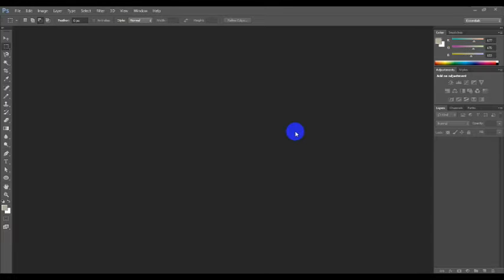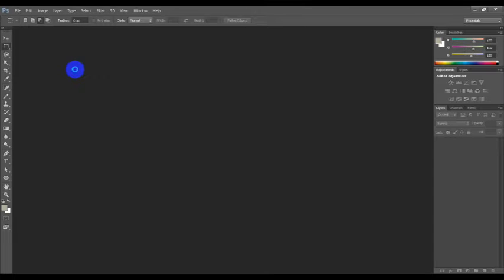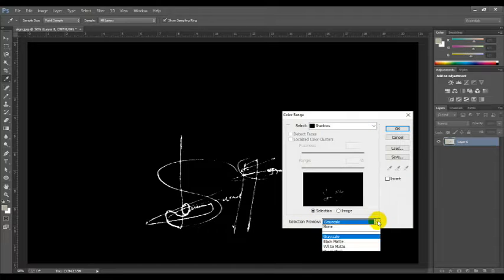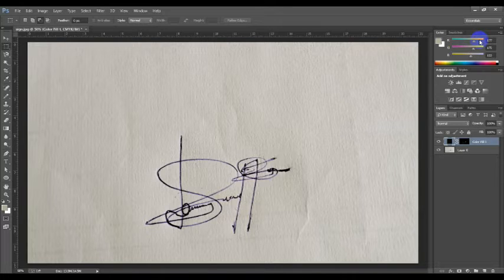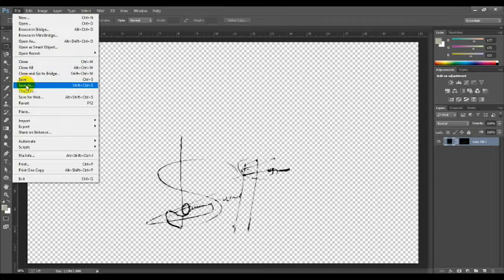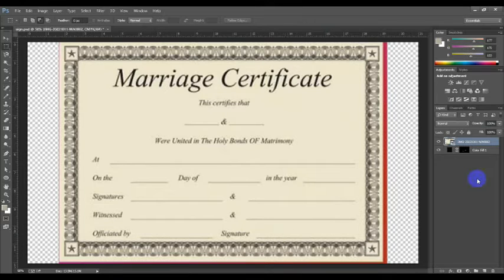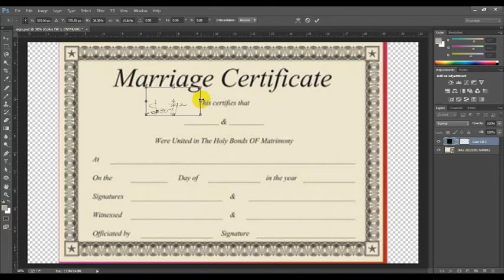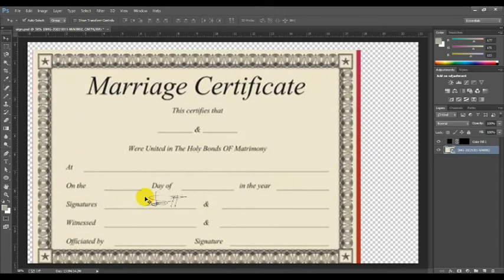make your signature digital in photoshop | how to create a digital signature | copy paste signature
In this video we will learn How to Make  Signature Digital in Photoshop and  Turn Your Signature Into Watermark in very easily and quick method . We Convert our signature into PNG and we can Copy and Paste Signature on other document and learn about to use of digital signature, with full practical